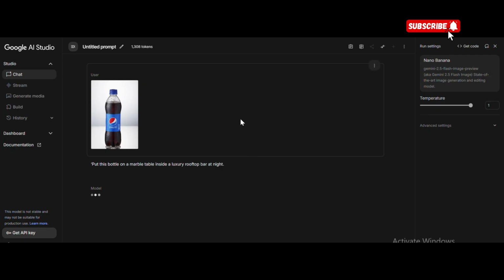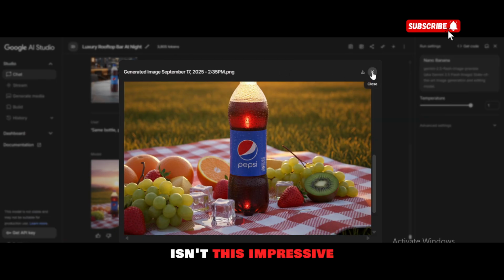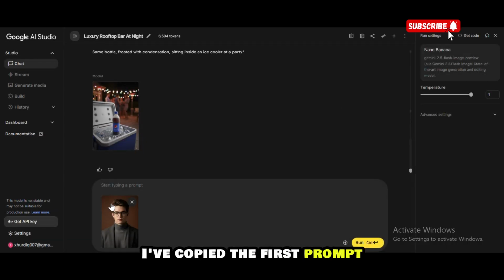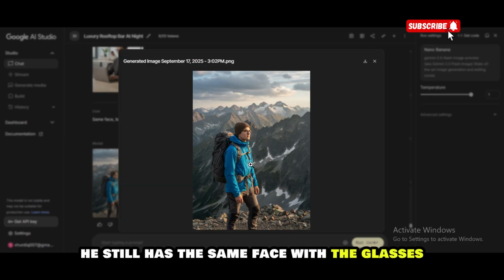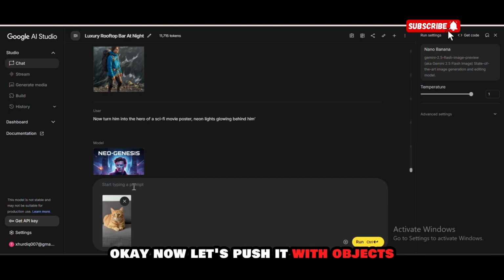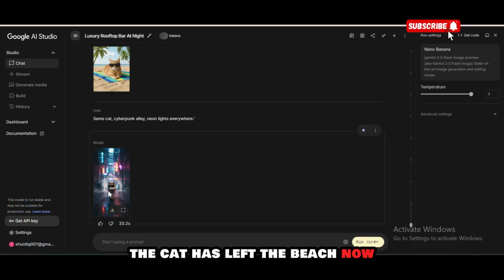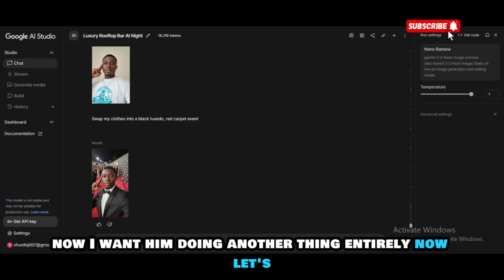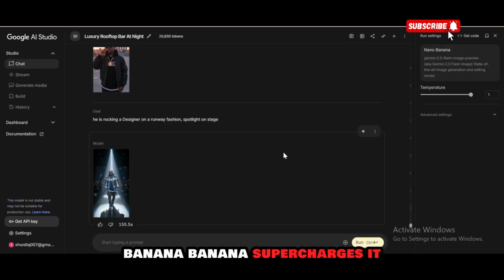This Free AI Tool Is Destroying Photography (Nano Banana)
Google’s Nano Banana (Gemini Flash 2.5 Image) just changed the game. Forget expensive photoshoots, models, or studios — this free AI tool creates professional ads, fashion shots, and consistent characters in seconds. In this video, I’ll show you step-by-step examples of Nano Banana replacing product photography, swapping outfits like Runway, keeping faces consistent across edits, and even building hybrid AI workflows with Veo3 and ElevenLabs.

The best part? You can try it yourself. Head to Aistudio.google.com
 and test Nano Banana for free. Some sites like LMArena.com also let you explore Gemini features at no cost.

Whether you’re a photographer, content creator, or entrepreneur, this update is both exciting and terrifying. Is this the end of traditional photography? Or the biggest opportunity for creators yet? Watch till the end and decide for yourself.

Timestamp
0:00 – Intro: (AI replacing photography)
1:17 – Why AI tools lacked consistency
2:11 – Google Nano Banana (Gemini Flash 2.5 Image) explained
2:44 – Example 1: AI Product Photography with Nano Banana
6:30 – Example 2: AI Character Consistency for branding & faceless YouTube
10:44 – Example 3: AI Object & Environment Editing (Cat demo with Nano Banana)
13:25 – Example 4: Runway-Style AI Cloth Swap with Nano Banana
17:06 – The future of photography & AI content creation